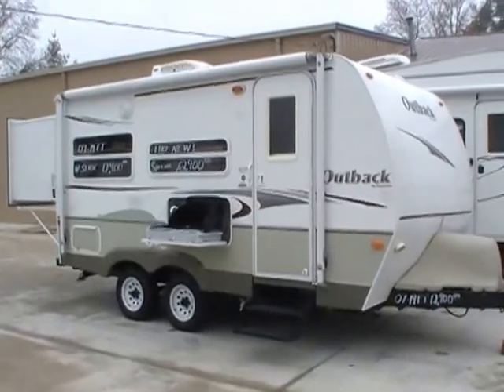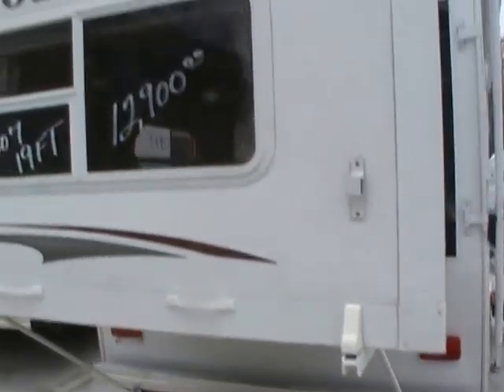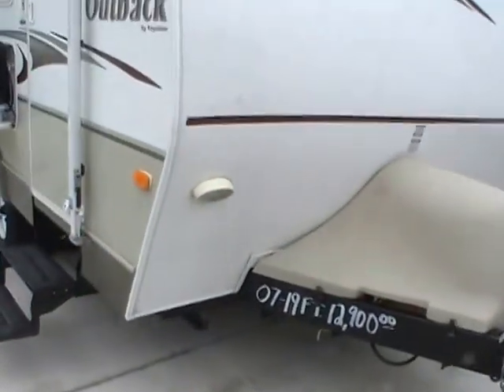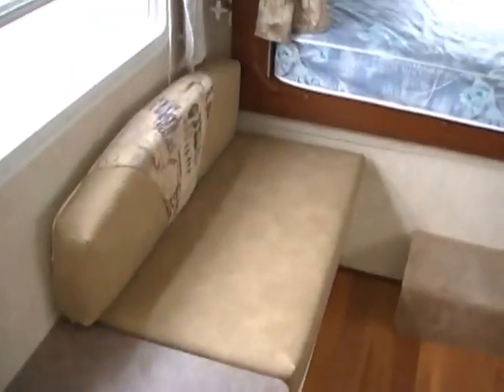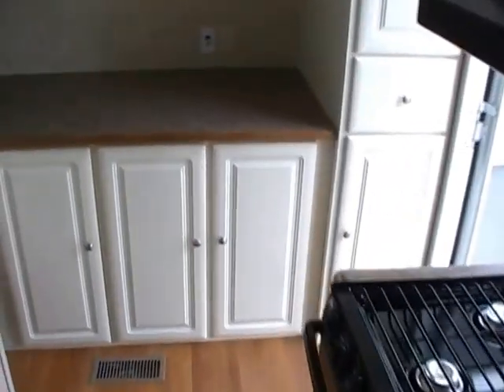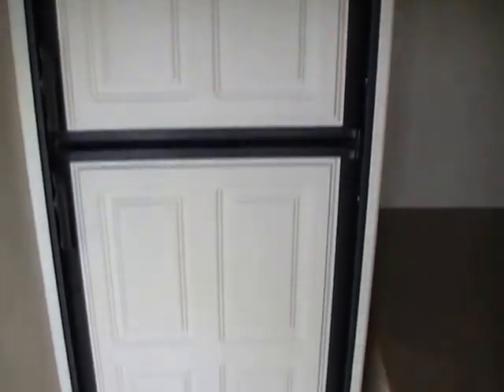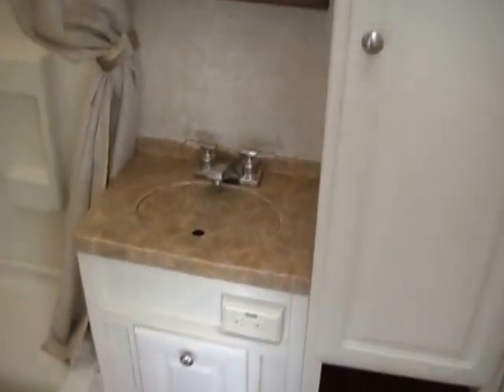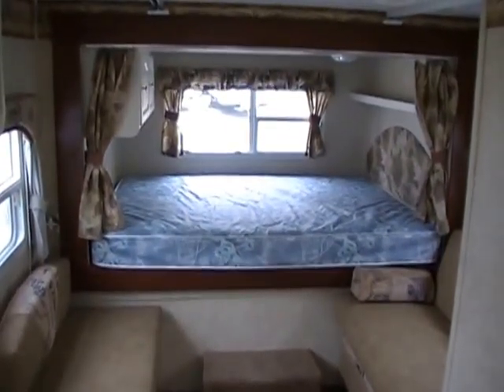SOLD! 2007 Outback 18 RS Travel Trailer with Slide Video Tour .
This 19 ft. Outback is like new. Sleeps 6 and only weighs 4300 pounds. This is a very high quality premium RV . No smoke or pet odors. No leaks or damage. It has a rear Queen bed in slide out (RV is 23 ft. long when slide is out) . Leather Sleeper Sofa, Large  Side Kitchen and Large Bathroom with Skylight, This RV also has an aluminum frame, DSi Water heater (LP gas or electric) CD Stereo, Outside Flip Down Cooktop and sink/shower plus much more.

Asking $12,900 and we will trade and we have nationwide delivery available. . Over 40 years and three generations in the RV business right here in Ringgold GA.